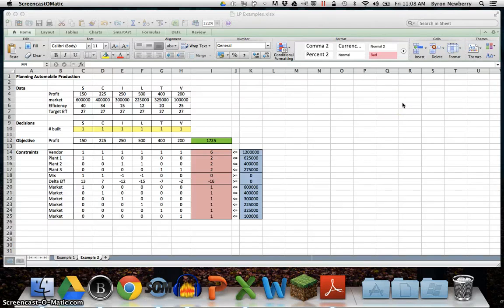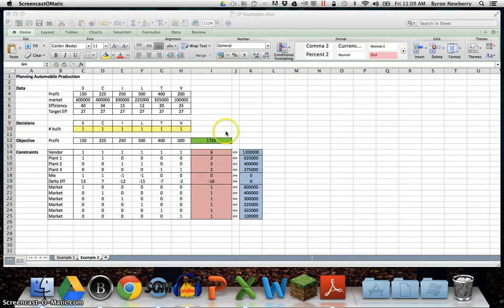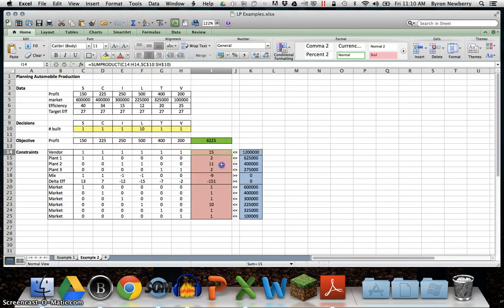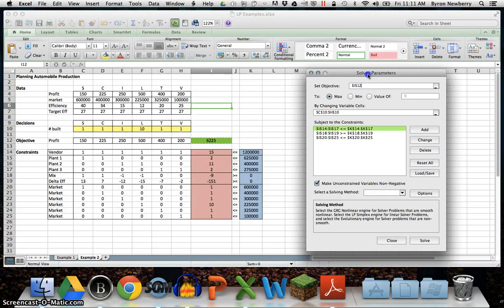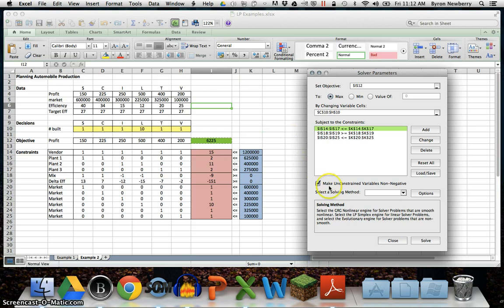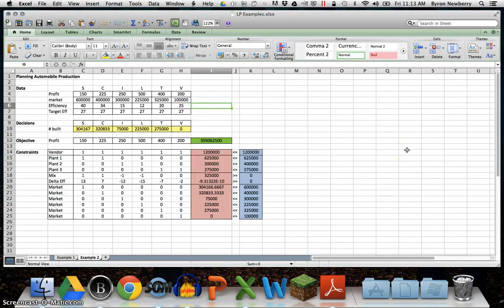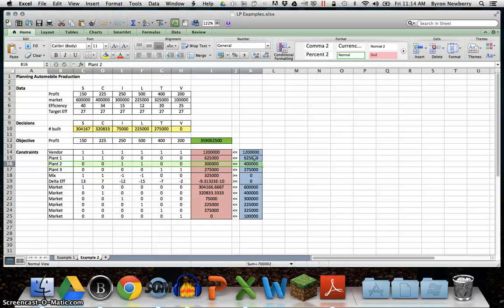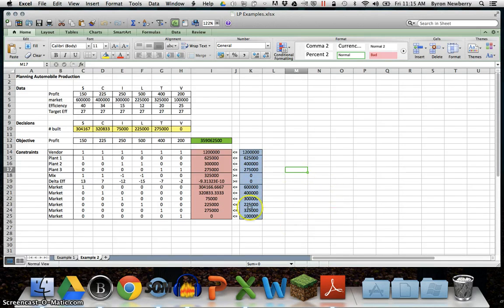Example LP2 Video